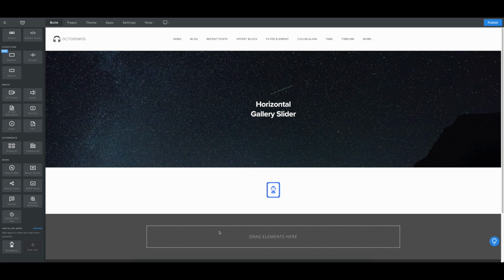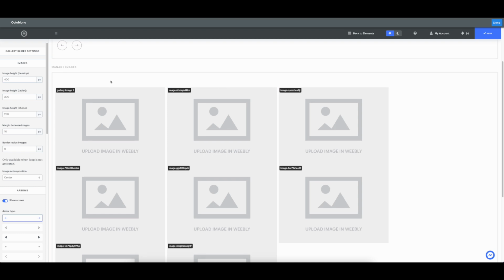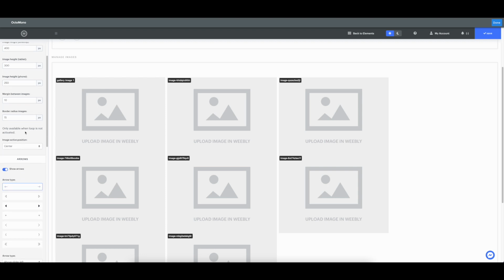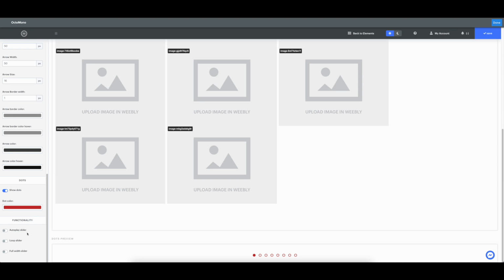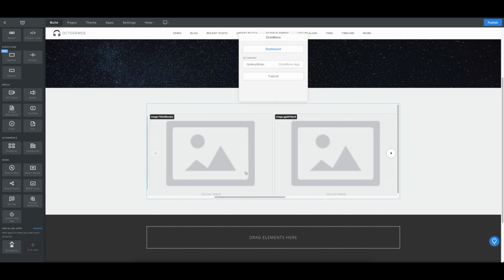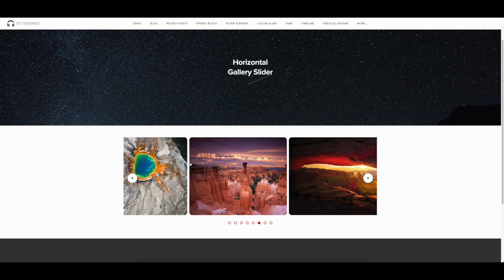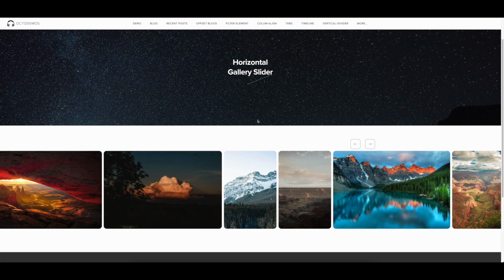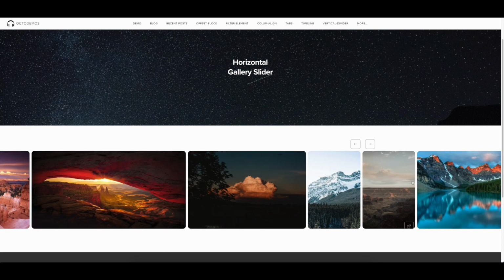Gallery Slider Tutorial - OctoMono Weebly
Included in the OctoMono app a horizontal Gallery Slider element.